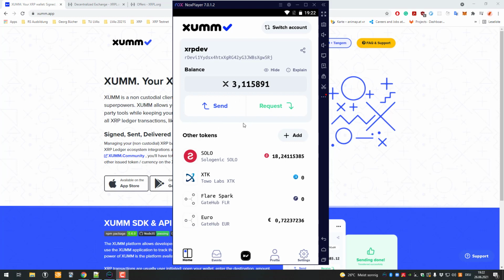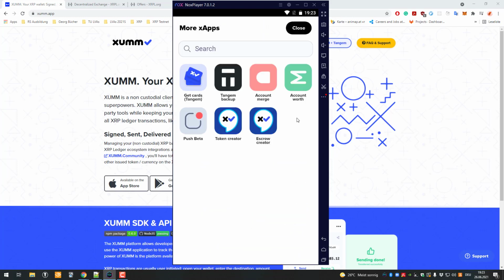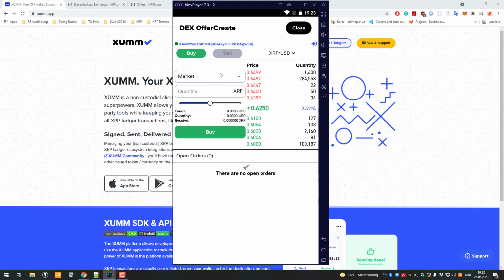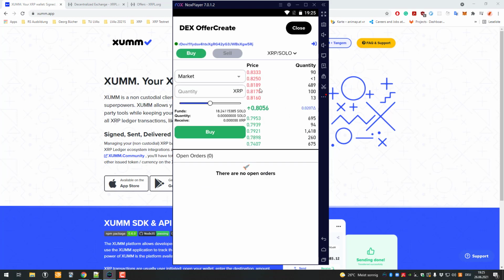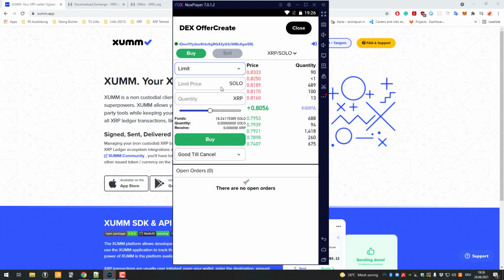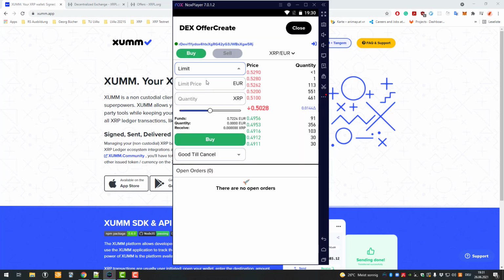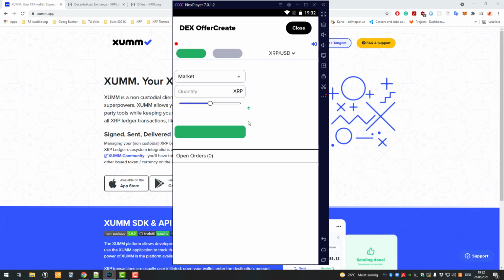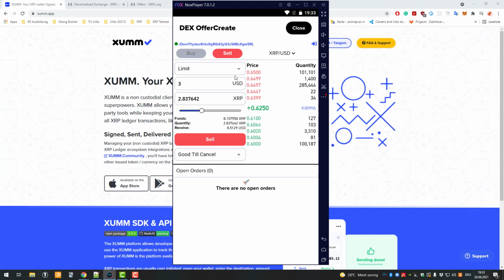XUMM xAPP DEX (not released yet and in beta)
The xAPP is still in development and might be released in the future. It is also currently in the beta.

XRP: rDevi1Yydsx4htxXgRG42yG3JWBsXgw5Rj